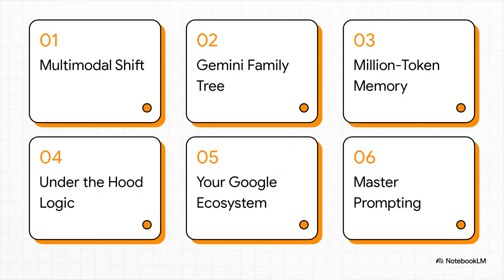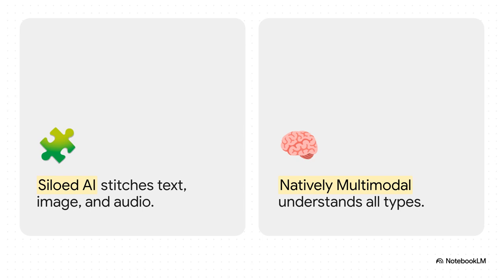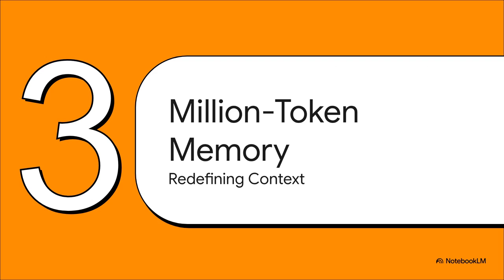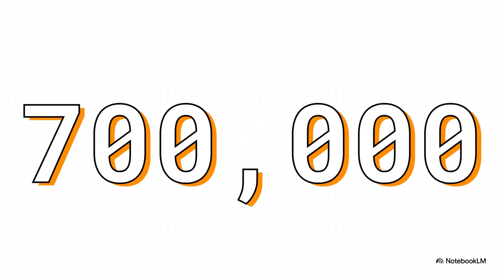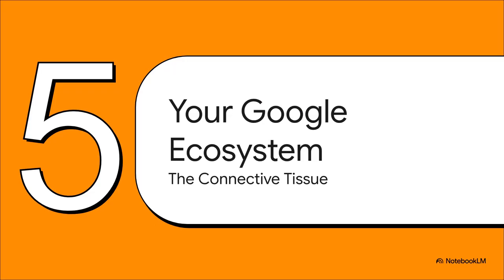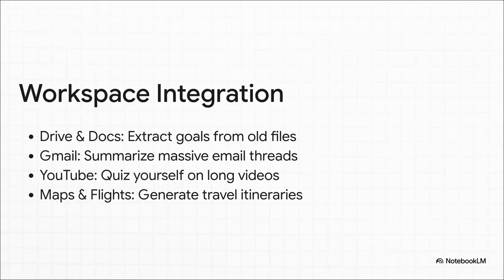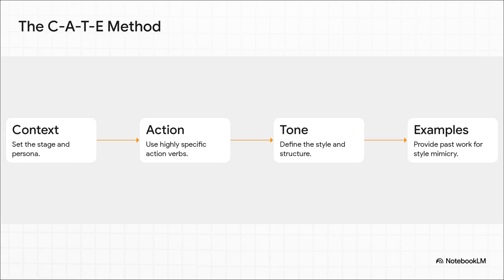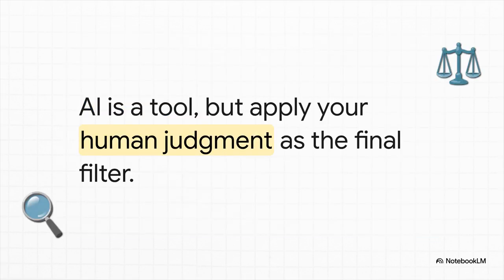Gemini Models: Full Comparison & Differences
🚀 Discover the true power of Google Gemini and master Artificial Intelligence

What exactly is Google Gemini, and why is it completely changing the rules of the artificial intelligence game? In this video, we dive into a comprehensive, deep, and straightforward breakdown of Google’s most advanced AI ecosystem.
DOCX

Forget the marketing hype. Today, we are going to explore everything from its natively multimodal architecture to its mind-blowing 1 and 2-million-token context window , a capability that allows it to process entire books, hours of video, or thousands of lines of code in seconds.
DOCX
+ 4

Whether you are a content creator, programmer, student, or simply looking to automate your daily workflow , this video will provide you with the exact tools and prompt engineering strategies (the C-A-T-E Framework) to become a true power user.
DOCX
+ 4

📋 Video Structure and Chapters

Introduction: The Future of AI
DOCX

What is Gemini? The radical shift from text to a fully Multimodal experience
DOCX

The Gemini Family Tree: Key differences between Nano, Flash, Pro, and Ultra
DOCX

The True Game-Changer: The revolutionary One-Million-Token Context Window
DOCX

How It Works Under the Hood: Logical Reasoning and Chain-of-Thought
DOCX
+ 1

Total Integration: Connecting with the Google Ecosystem (Workspace, Drive, Gmail, and YouTube)
DOCX
+ 1

Practical Prompting Techniques: Completely mastering the C-A-T-E Framework
DOCX
+ 2

Gemini for Creatives: Scriptwriting, audio, overcoming writer's block, and audiovisual content
DOCX
+ 3

Ethics and Advancements: Handling hallucinations and the exciting future of computing
DOCX
+ 2

Conclusion: Next steps to elevate your workflow
DOCX
+ 1

💡 What You Will Learn in This 45-Minute Journey

Models Tailored to Your Needs: Understand when to use the local and private processing of Gemini Nano versus the raw research power of Gemini Ultra.
DOCX
+ 2

Goodbye Short-Term Memory: Discover how to leverage massive data analysis to review entire financial reports alongside their corresponding audio files in a single step.
DOCX
+ 1

Real Prompt Engineering: Learn to structure your requests using Context, Action, Tone, and Examples to get perfect, tailored outputs every single time without robotic responses.
DOCX
+ 1

📥 Resources and Useful Links
🌐 Try Google Gemini here: [Insert your link]

📄 Downloadable C-A-T-E Framework Template: [Insert your link]